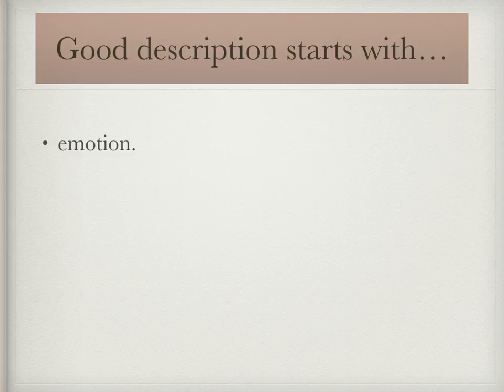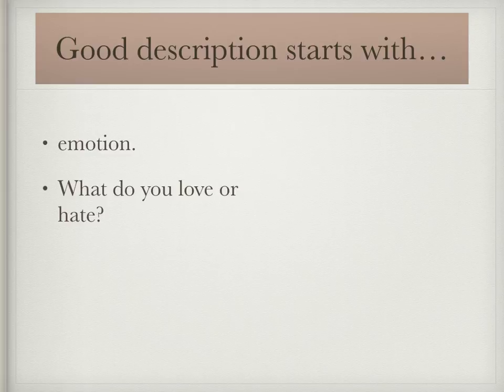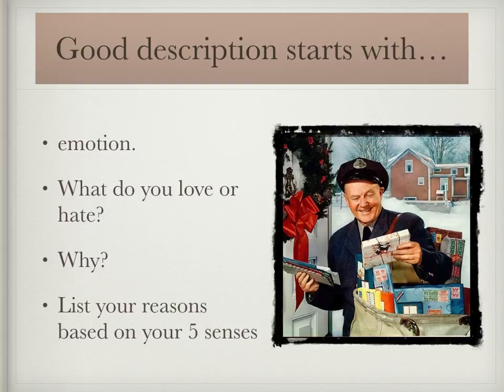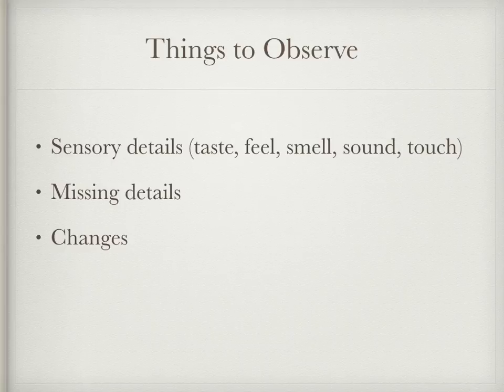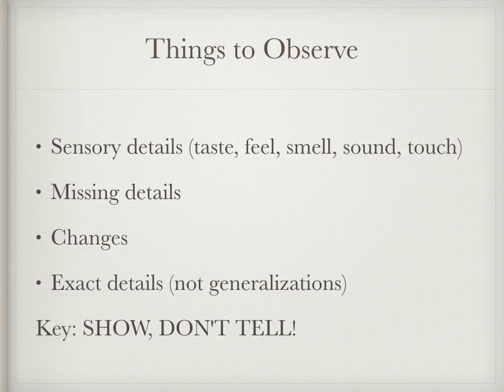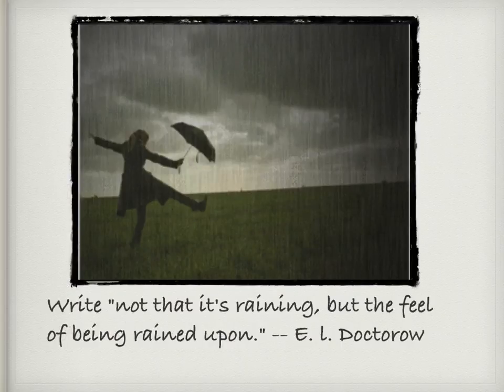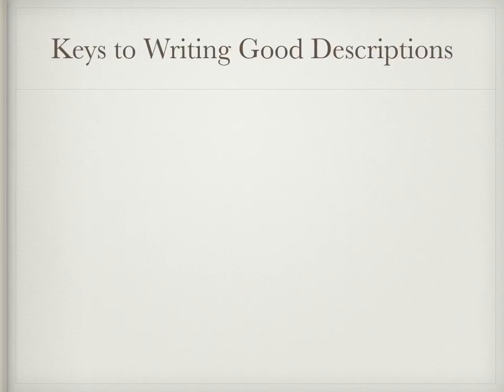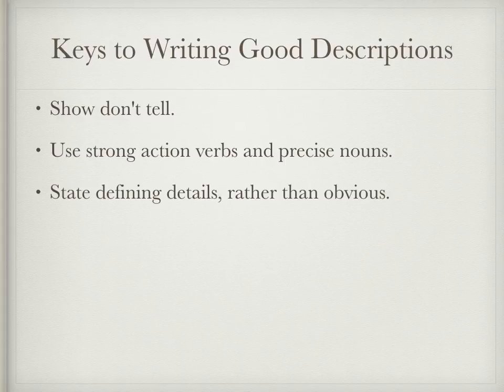Week 3 Description